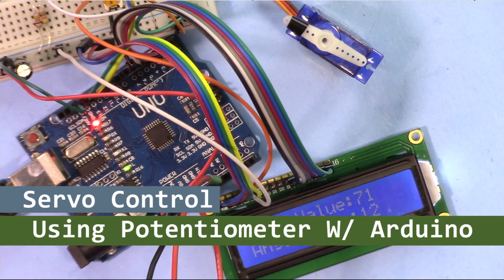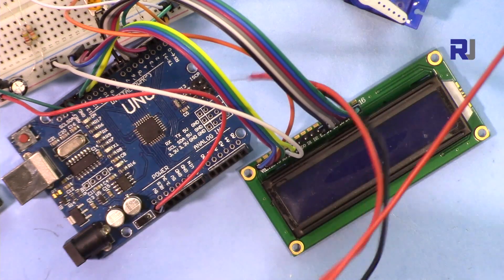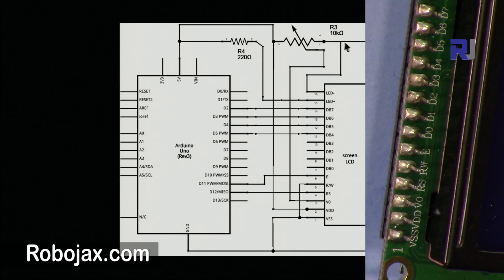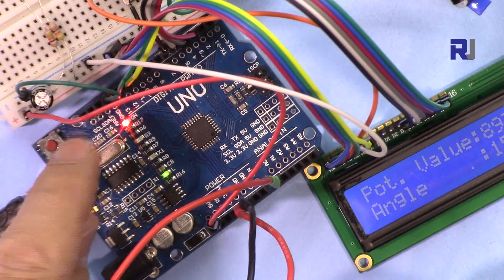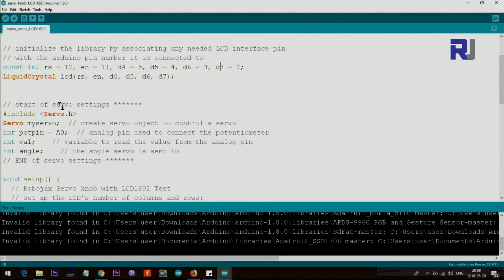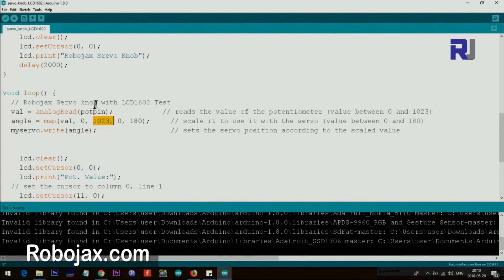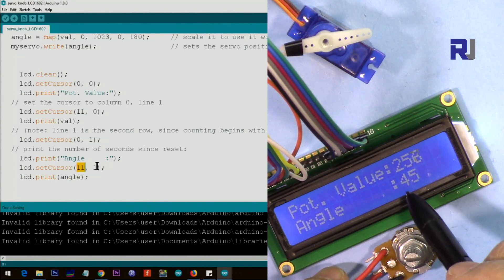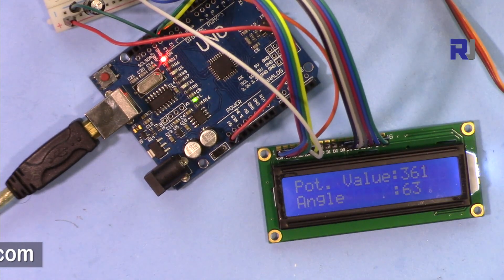Control Servo with potentiometer and LCD1602 LCD display RJT80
In this video you will learn how to control a servo using potentiometer (variable resistor), LCD1602 and Arduino.

Learn Arduino from a proven instructor with 100s of projects, code, wiring diagram  in structured course in one place.